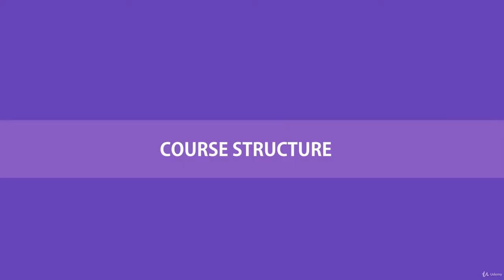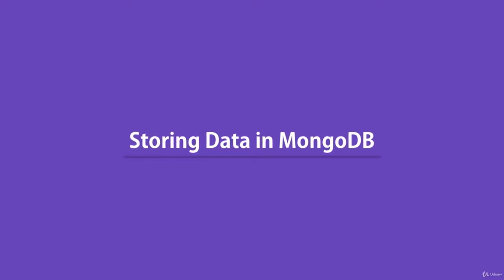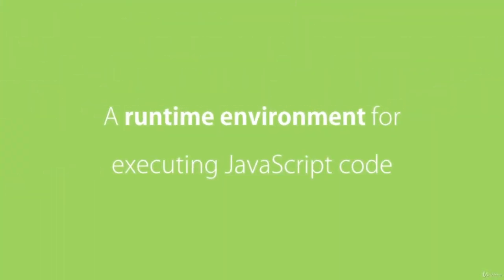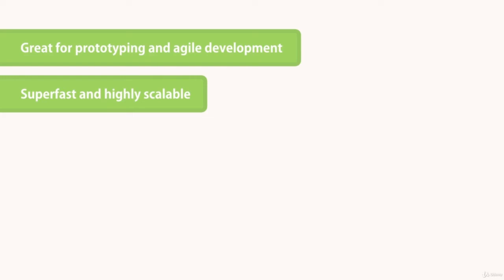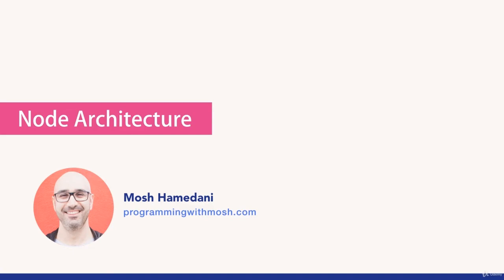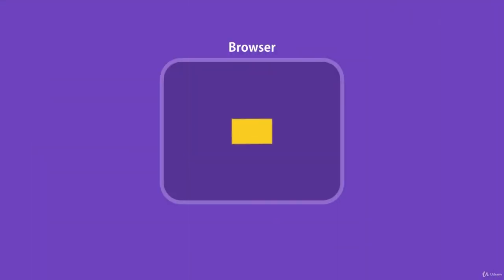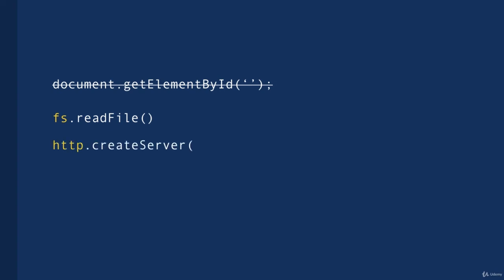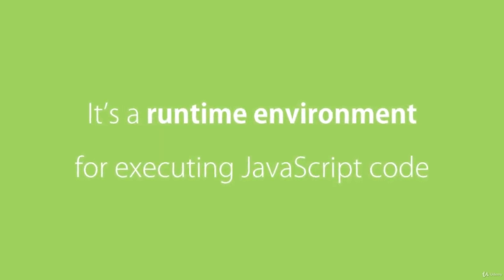Nodejs RESTful APIs (2018)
Từng bước xây dựng Nodejs RESTful APIs (2018)